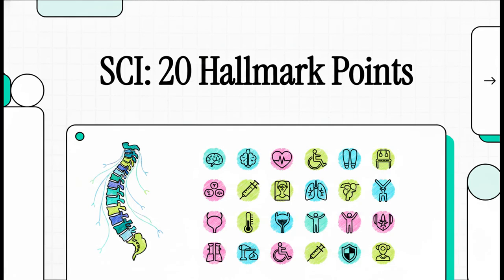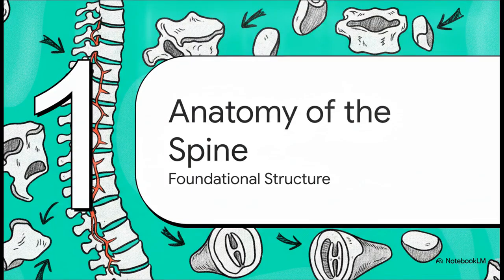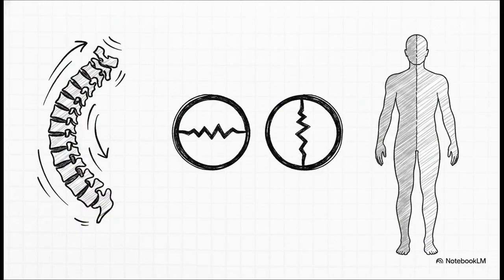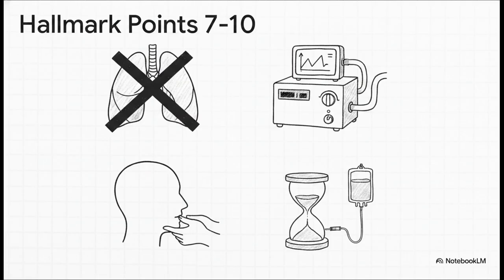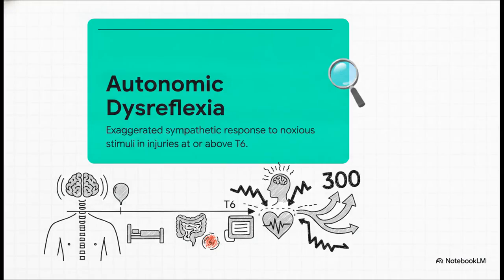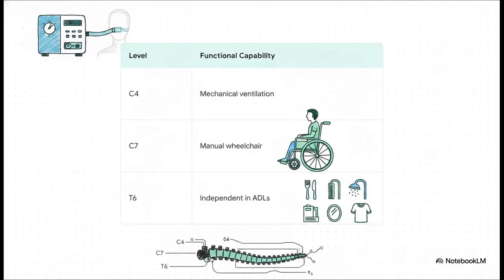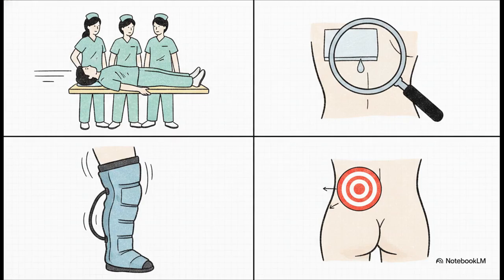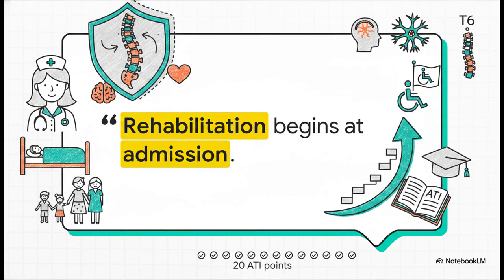Comprehensive Clinical Management of Spinal Cord Injuries.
Review essential ATI and NCLEX concepts regarding spinal cord injuries (SCIs). This video covers clinical manifestations, spinal shock, autonomic dysreflexia, assessment findings, diagnostic tests, and nursing care priorities for cervical and thoracic injuries. Includes ATI-style practice questions with rationales to help you prepare for nursing school exams.